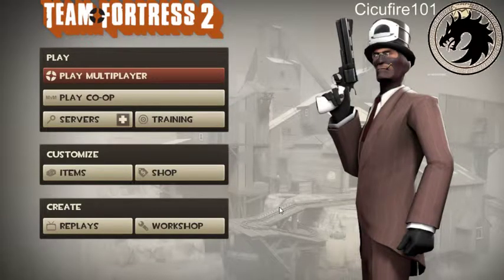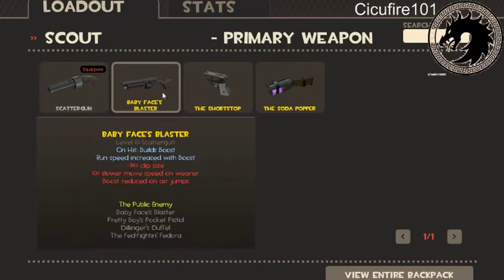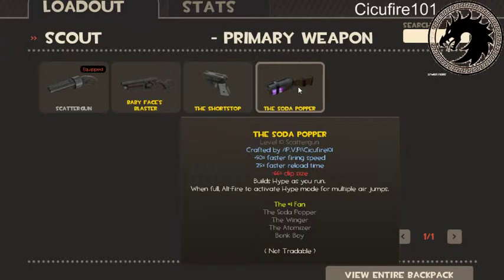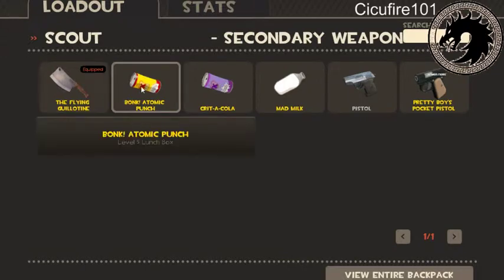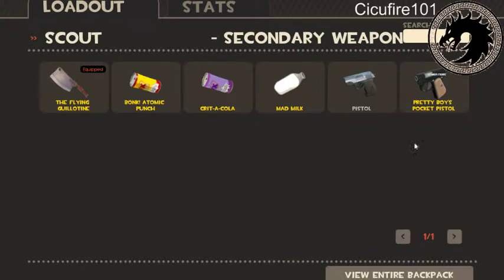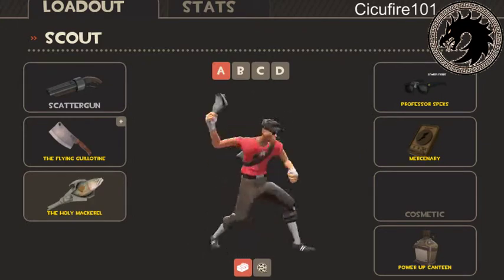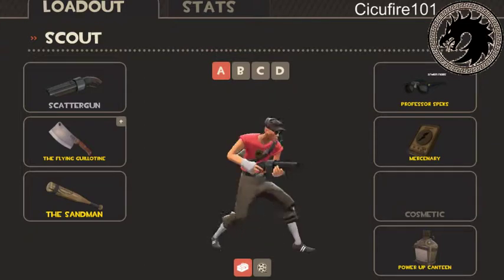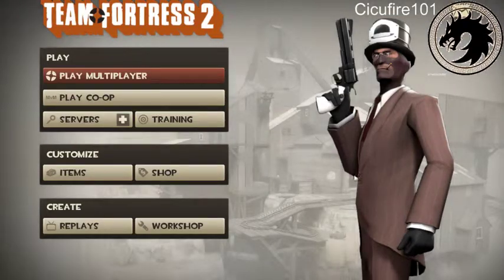Scout Weapons!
What they are and what scout is suggest to do